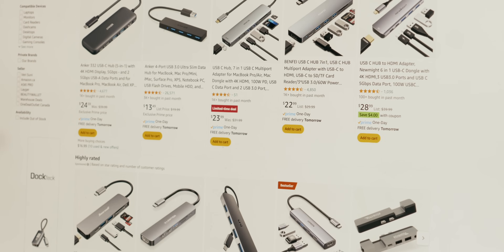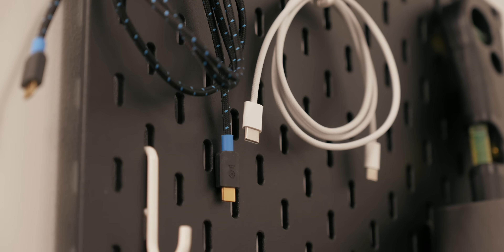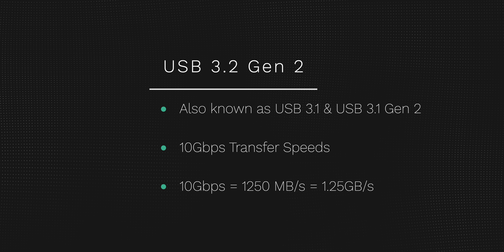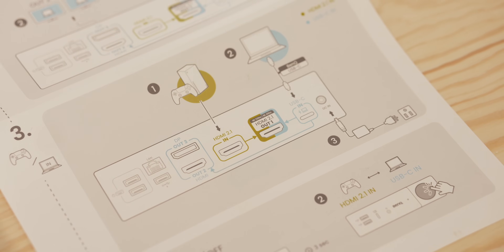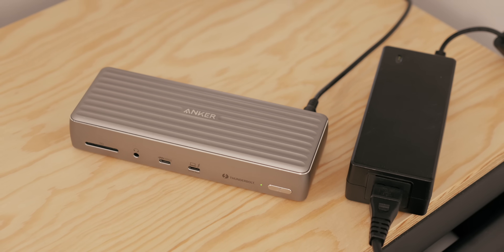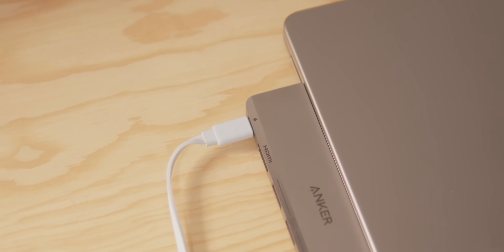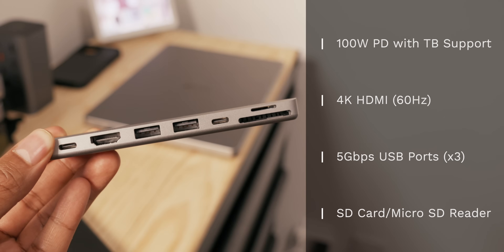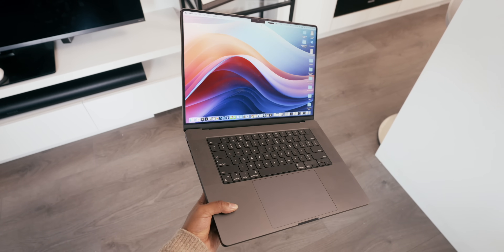USB Hubs For Mac: The Ultimate Guide To Save You Money!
Welcome to my USB Hubs For Mac guide explaining everything you need to know before buy!

🎁 Check out the best budget hubs from Baseus below!
Baseus 10-in-1 Hub
Baseus 6-in-1 Hub

💻 Other hubs mentioned in this video:
Anker 7-in-1 USB-C Hub (Anker 547)
Anker Apex 12-in-1 Thunderbolt 4 Dock
CalDigit TS4 Thunderbolt 4 Dock

📚 CHAPTERS
0:00 USB Hubs For Mac Explained!
0:41 Understanding USB Versions & Speeds
3:20 Explaining EVERY Port You Need To Know
5:50 My Recommendations
6:05 Budget USB-C Hub
7:24 Mid-Tier USB-C Hub
8:39 No Cable USB-C Hub
10:08 Premium USB-C Hub
11:33 Bonus Recommendation!